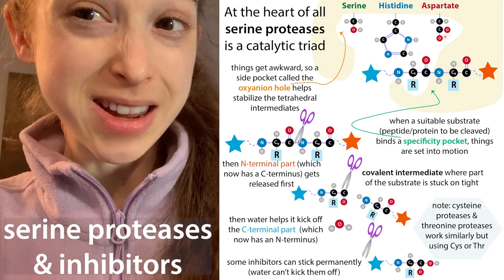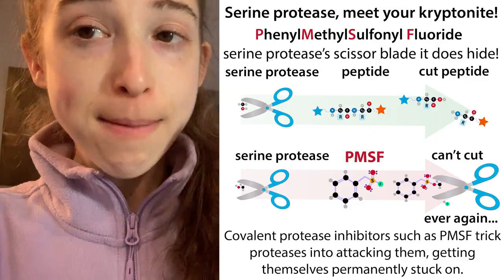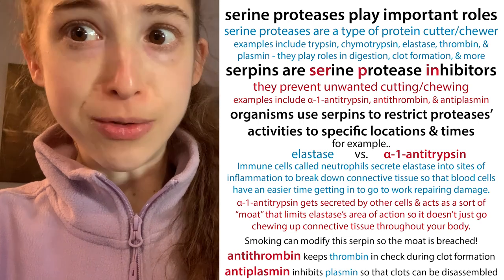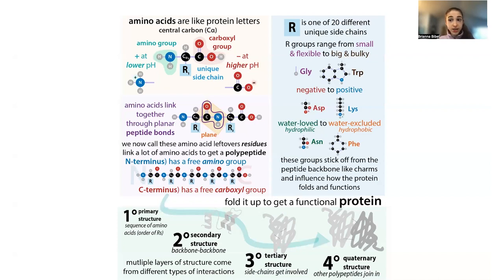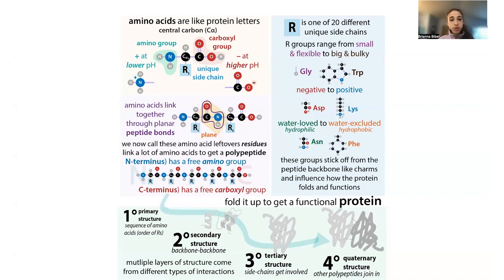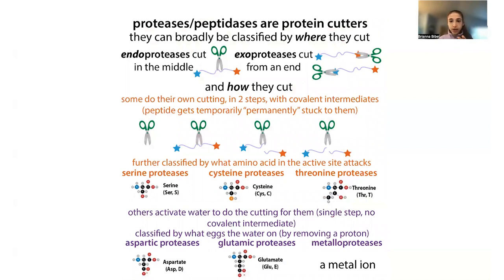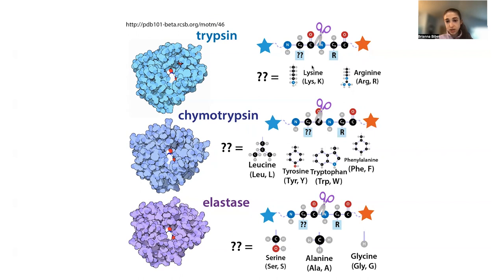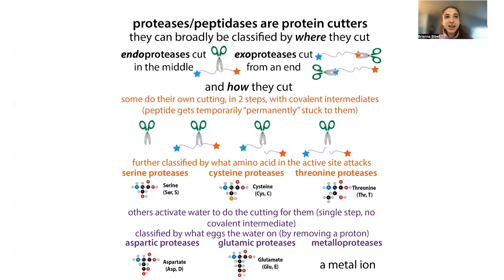Serine protease biochemistry, mechanism, and inhibitors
Serine proteases & inhibitors… Sometimes serine is serene - other times it’s sabotaging other proteins by providing the blade to “protein scissors” called serine proteases. That’s really not fair of me to characterize them in a bad light - you can’t blame these proteins for just doing their job. In the body they have lots of  crucial jobs - serine proteases are involved in digestion, hormone activation, blood clotting, immune system activation, and much more - and serine’s not acting alone - in one of the most biochemically beautiful examples of atomic cooperation, it serves as part of a catalytic triad, getting help from histidine and aspartate. But it’s all about right place, right time!

It’s Day 20! of 20DaysOfAminoAcids - the bumbling biochemist’s version of an advent calendar. Amino acids are the building blocks of proteins. There are 20 (common) genetically-specified ones, each with a generic backbone with to allow for linking up through peptide bonds to form chains (polypeptides) that fold up into functional proteins, as well as unique side chains (aka “R groups” that stick off like charms from a charm bracelet). Each day I’m going to bring you the story of one of these “charms” - what we know about it and how we know about it, where it comes from, where it goes, and outstanding questions nobody knows.

but the basic overview is: amino acids have generic “amino” (NH₃⁺/NH₂) & “carboxyl” (COOH/COO⁻) groups that let them link up together through peptide bonds (N links to C, H₂O lost, and the remaining “residual” parts are called residues). The reason for the “2 options” in parentheses is that these groups’ protonation state (how many protons (H⁺ ) they have) depends on the pH (which is a measure of how many free H⁺ are around to take).

Those generic parts are attached to a central “alpha carbon” (Ca), which is also attached to one of 20 unique side chains (“R groups”) which have different properties (big, small, hydrophilic (water-loving), hydrophobic (water-avoided), etc.) & proteins have different combos of them, so the proteins have different properties. And we can get a better appreciation and understanding of proteins if we look at those letters. So, today let’s look at Serine (Ser, S)

We’ve talked a lot about how our bodies can recycle amino acids and use them (or parts of them) to build new molecules - other amino acids and even other things like sugars & fats. But in order to recycle individual amino acids you have to “individualize” them - you need to cut up the big ole proteins into single letters and process them individually. This involves breaking up those super-sturdy peptide bonds linking up the amino acid letters. The key is to make them less stable and more irresistible to attackers.

Atoms (like individual C’s & O’s) are made up of smaller “subatomic particles” - positively-charged protons and neutral neutrons hang out together in a dense central core called the atomic nucleus. And negatively-charged electrons whizz around them in an “electron cloud.” Atoms join together to form molecules by sharing pairs of electrons. But they don’t always share fairly, so you can get partly positive parts of molecules and partly negative parts of molecules and we call this uneven charge distribution “polarity.”

The carbonyl C (carbon double-bonded to oxygen) is the most vulnerable to attack because, although it might not look like it, it’s partly positive because the O is hogging the electrons they’re sharing (we call such electron-hogs electronegative). Since the C is partly positive, and molecules don’t really like being charged, the C is happy to add some negativity if a positivity-seeker (nucleophile) comes along. (so we say this C is electrophilic, loving electrons). Since each atom can only form a limited number of bonds, you end up with some electron rearranging leading to the peptide bond being broken.

So you can break a peptide bond through nucleophilic attack - now we just need a strong nucleophile. If you deprotonate (remove a proton, H⁺ from) an alcohol (-OH) group you get -O⁻. This O is negative (fully this time because it has more electrons than protons, they’re not just unevenly distributed) and really nucleophilic (this means it wants some positivity, remember). That alcohol group can be part of water, but it doesn’t have to be - it can, for example, be sticking off of a protein in perfect position to attack…